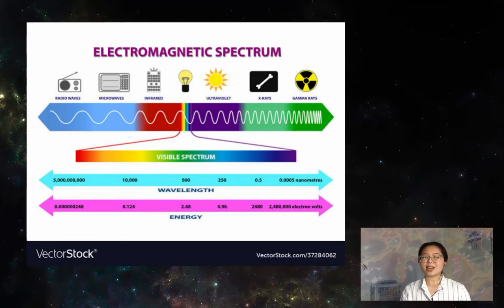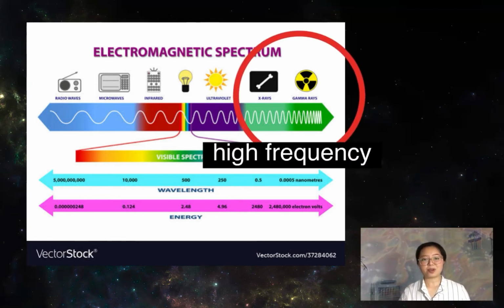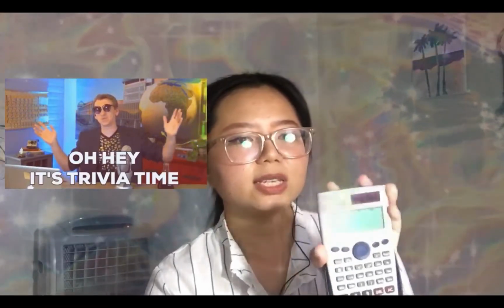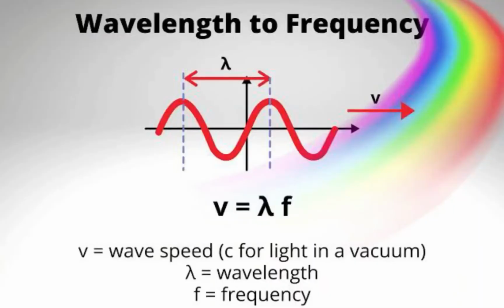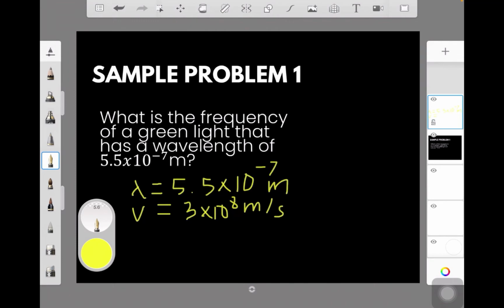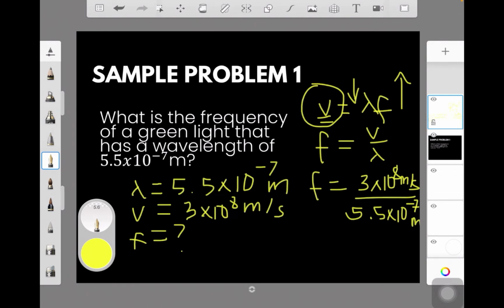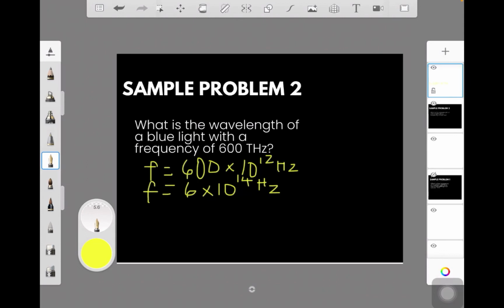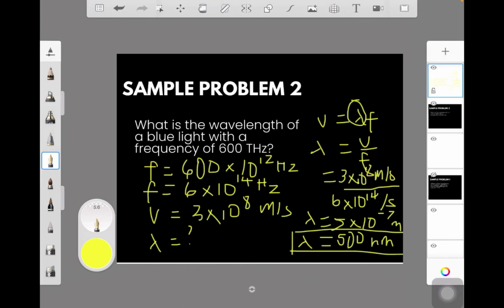Electromagnetic Spectrum and Visible Light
This is a lecture video which explains the properties of EM waves such as frequency, wavelength and speed. It focuses in the Visible Spectrum. Two sample problems are given.